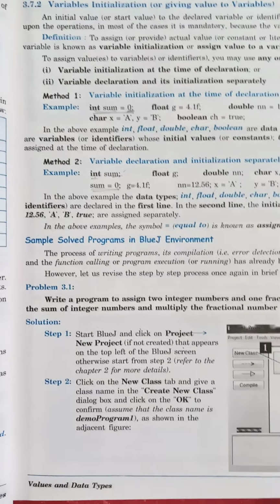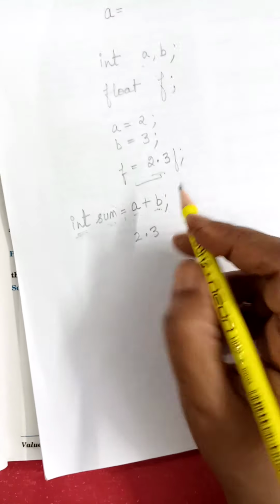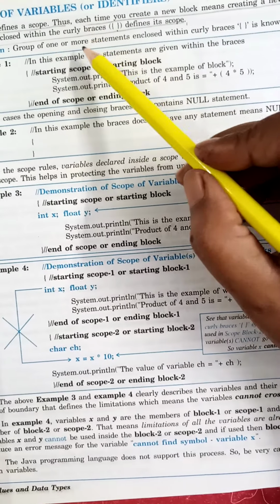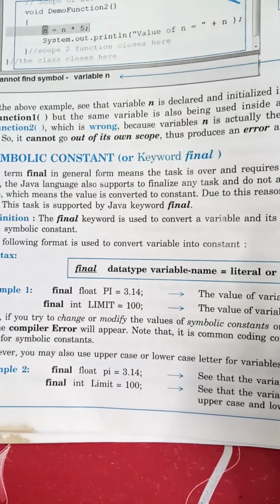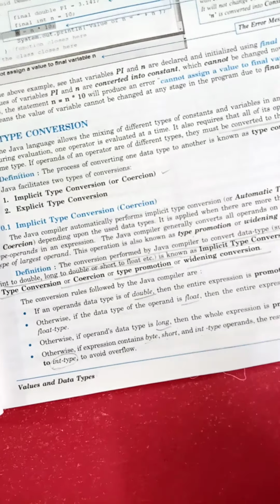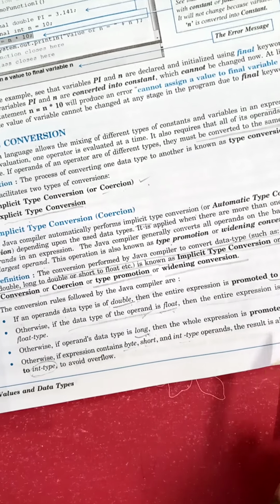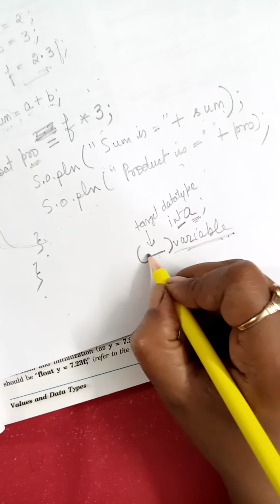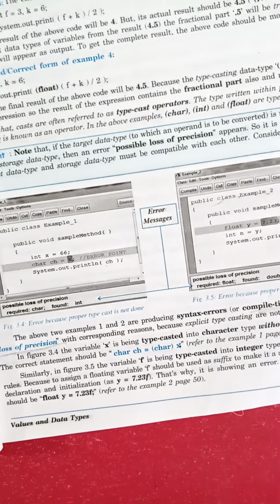CLASS 9: VALUES AND DATA TYPES: VARIABLE SCOPE AND TYPE CONVERSION by Mrs Shweta Pandey